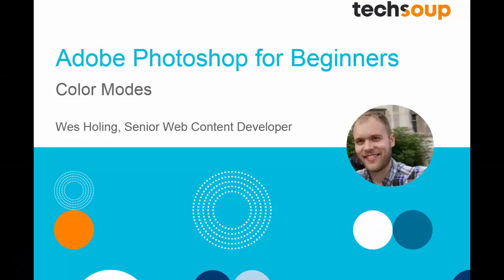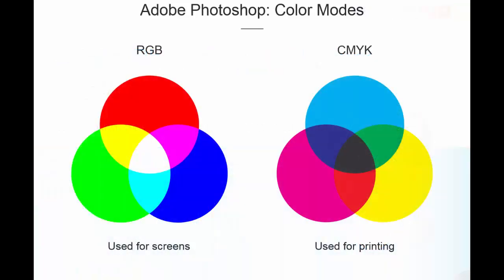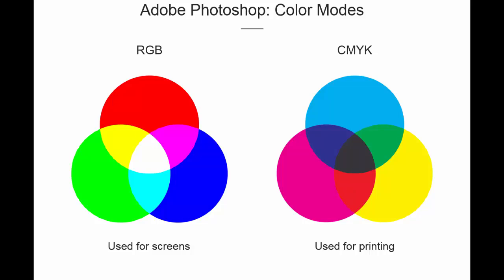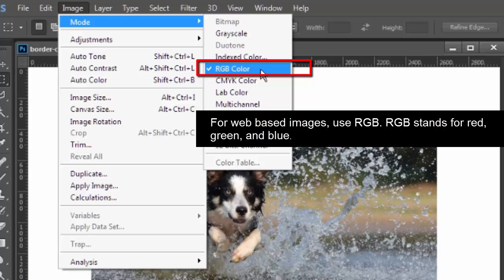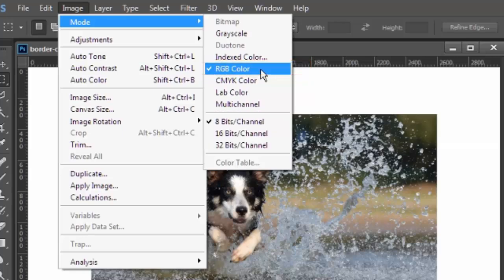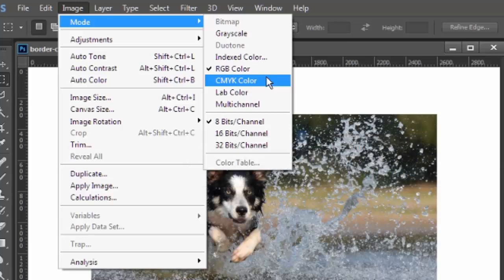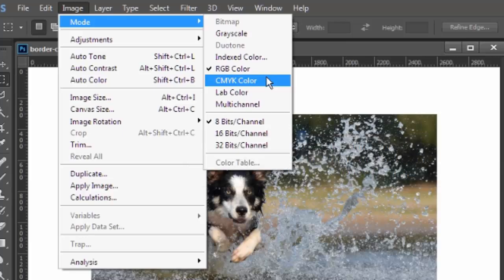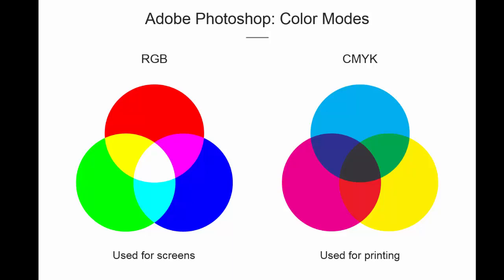Adobe Photoshop for Beginners: Working with Color Modes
Overview and demonstration of color modes for publishing images and graphics on the web and in print. RGB and CMYK are discussed. for donated technology for nonprofits and libraries